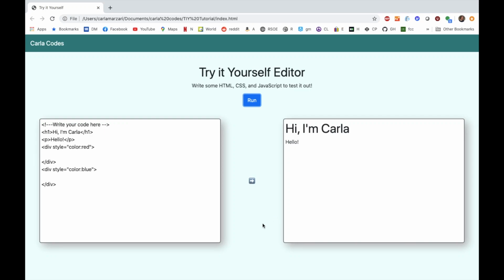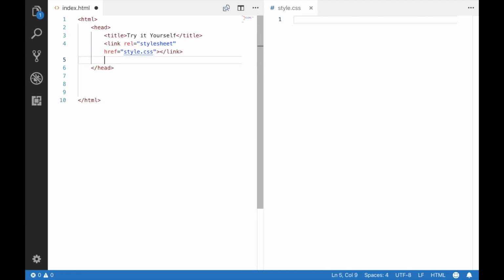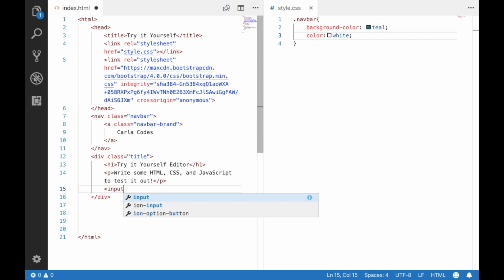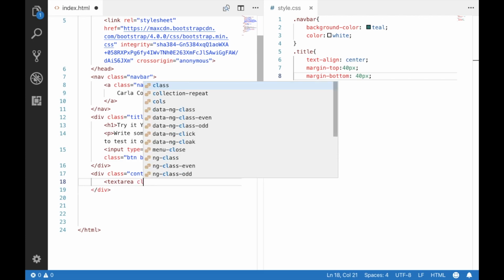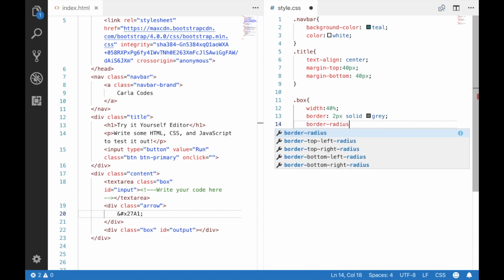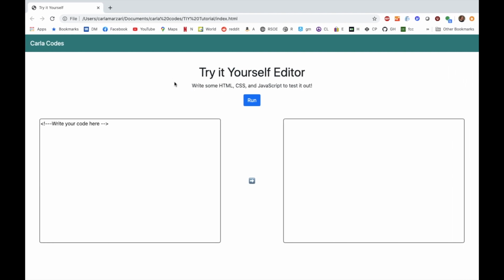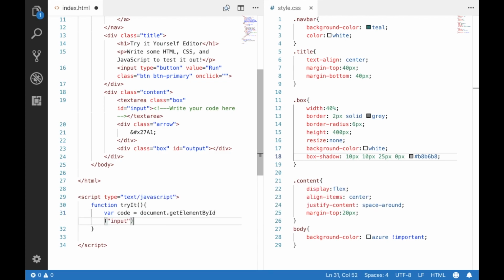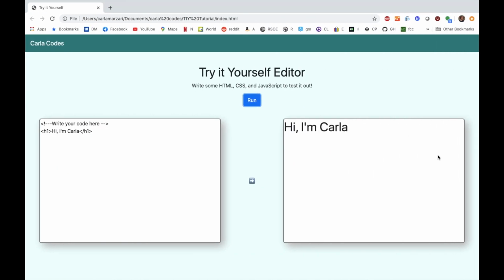HTML, CSS, JS "Try it Yourself" Code Editor From Scratch Tutorial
In less than 20 minutes, you can make a simple code editor website using only HTML, CSS, and JavaScript!

Recording Equipment:
GoPro Hero 7 Black
Blue Snowball Microphone